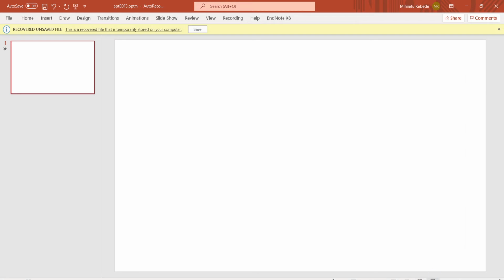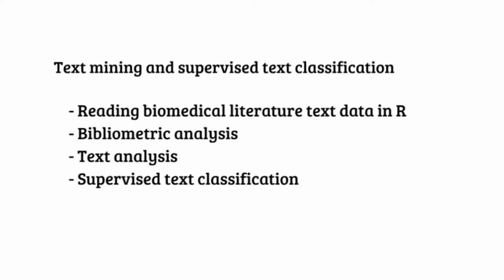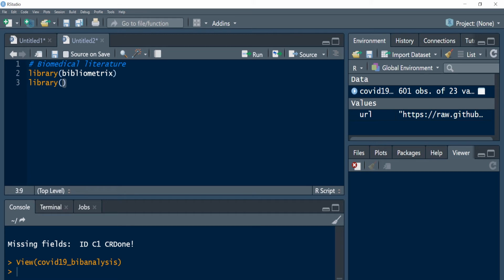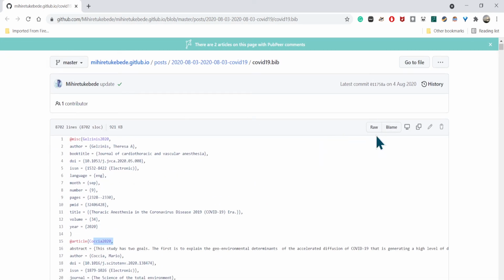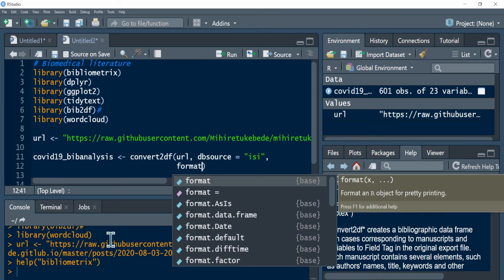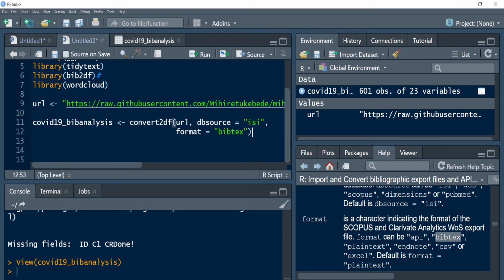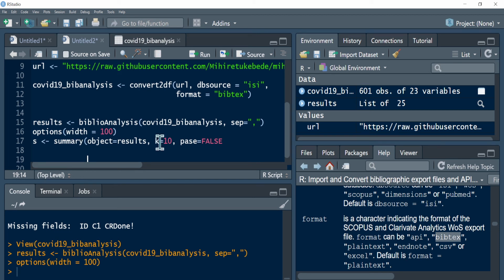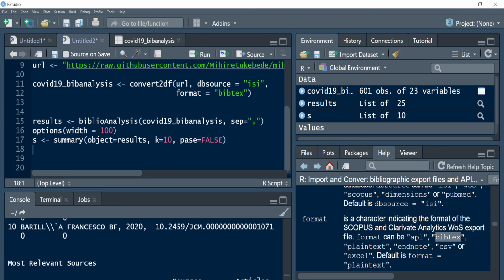Part 1: Text mining and supervised text classification using biomedical literature data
In this lecture series, I will demonstrate the following topics.
 - Reading biomedical literature text data in R
- Bibliometric analysis
- Text analysis
- Supervised classification

Part I mainly focuses on the introduction of text mining and reading biomedical literature text data in R.

ETH 👇

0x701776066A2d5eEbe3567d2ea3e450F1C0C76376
SHIBA below👇

0xC26bb29d74068795f34f38236d68e58A03592ad7